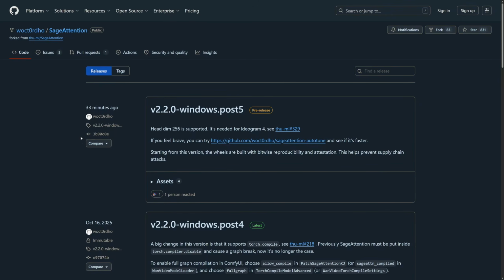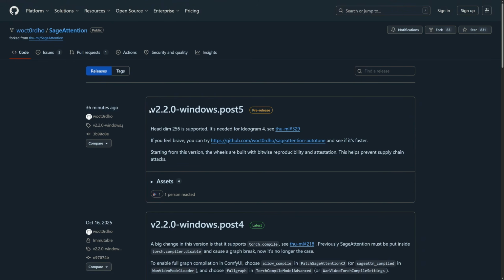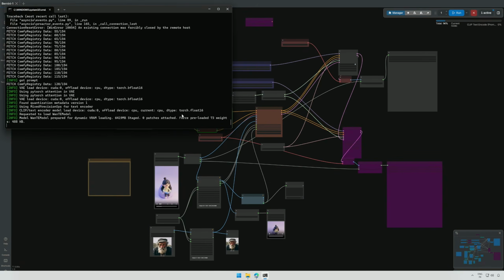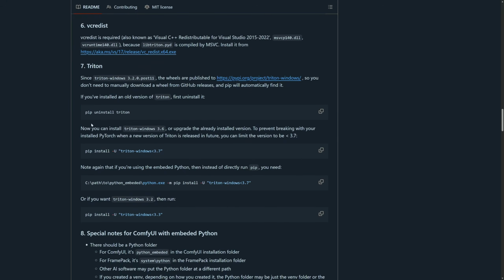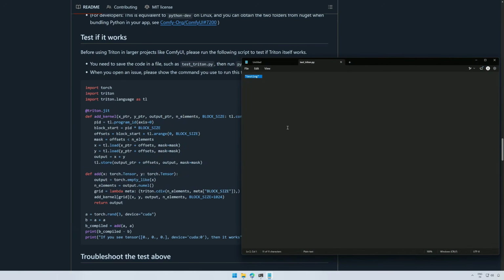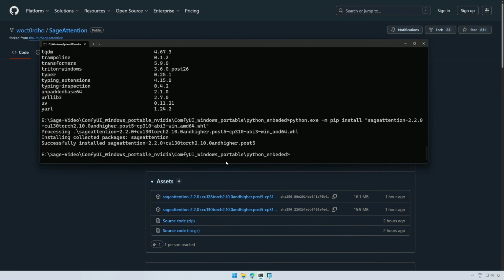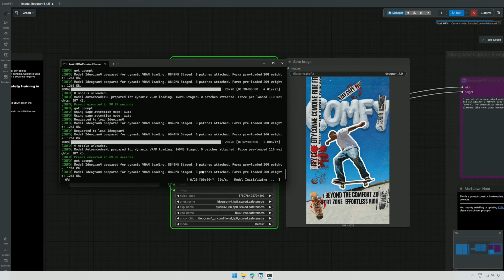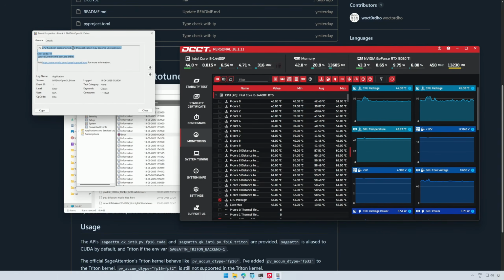Install Sage Attention New Update – Faster or Unstable?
🌟Testing the New Sage Attention Wheel on RTX 5060 Ti (Unexpected Results) 🌟

A new Sage Attention 2.2.0 update was released with new CUDA wheels and support for newer PyTorch versions. The developers reported impressive performance improvements and support for larger attention head dimensions used by models such as AuraFlow and Ideogram 4.

In this video, I test the latest Sage Attention release in Comfy UI on my RTX 5060 Ti 16GB (Blackwell / SM120) using real-world AI video generation workflows.

🔹 Testing SageAttention on RTX 5060 Ti 16GB
🔹 Comparing against standard attention backends
🔹 Wan video generation benchmarks
🔹 GPU utilization and performance observations
🔹 Black screen and GPU disconnect issue during heavy workloads
🔹 Thoughts on RTX 50-series compatibility

💻 Hardware:
• RTX 5060 Ti 16GB
• 64GB RAM
• Windows 11
• Comfy UI
• PyTorch 2.12.0 + CUDA 13.0

If you're using an RTX 50-series GPU for AI image or video generation, let me know your experience with Sage Attention in the comments.

Happy creating! 🎨✨